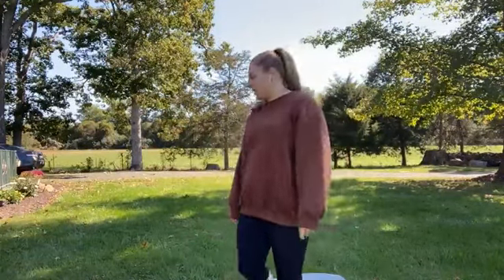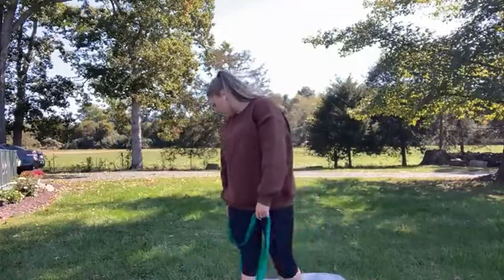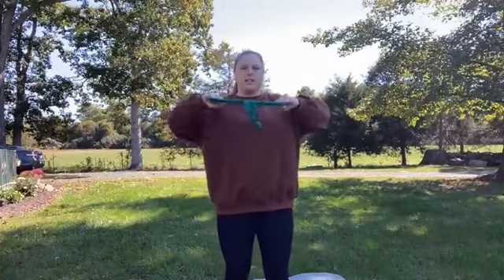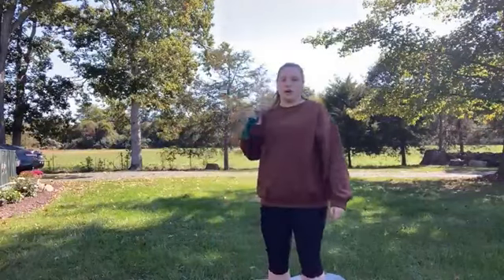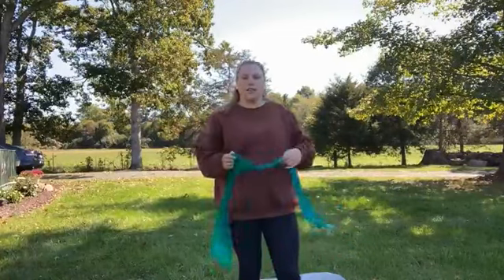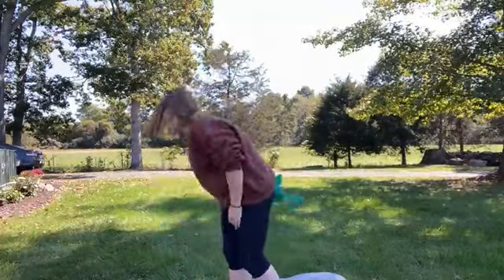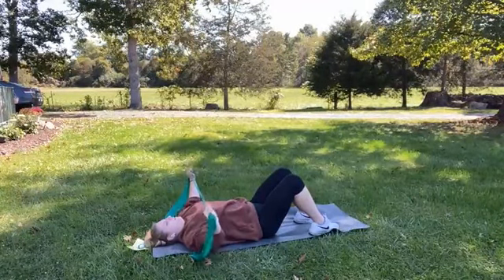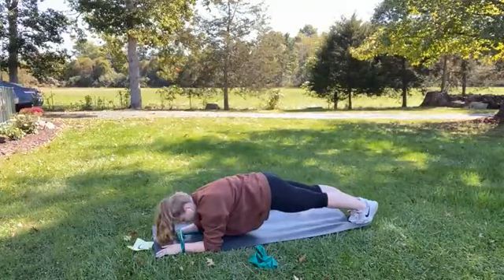Banded Strength and Mobility 10/12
***warning the video does abruptly end due to a technical error, but the cool down is uploaded onto Facebook if you would like to watch it.***
Happy Thursday everyone! Join me for a 30-minute upper body focused Banded Strength and Mobility session to step away from the desk and get active. You will need a circular resistance band and a loose resistance band for today’s strength focused session 😁